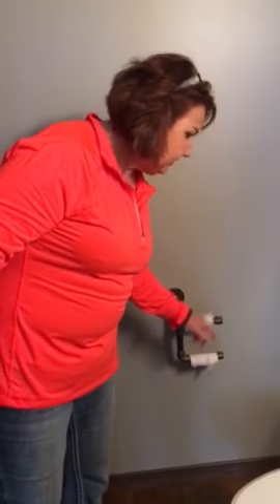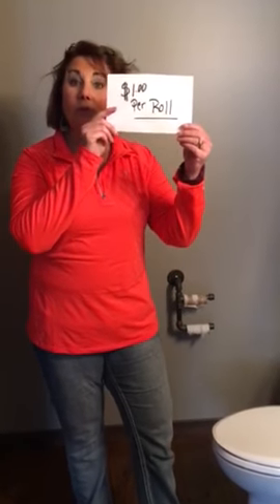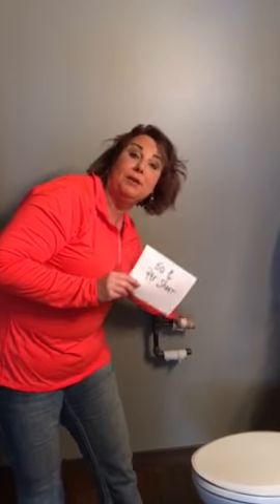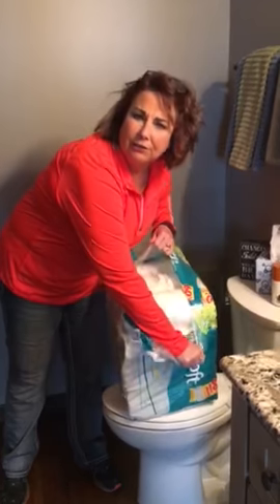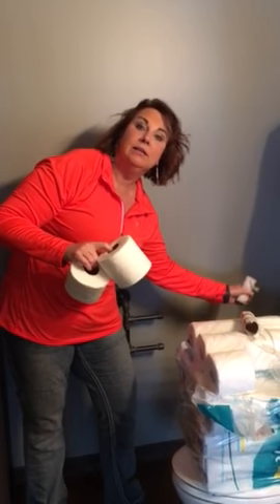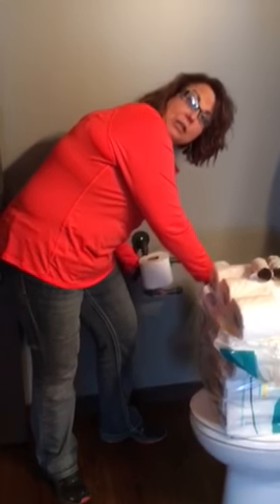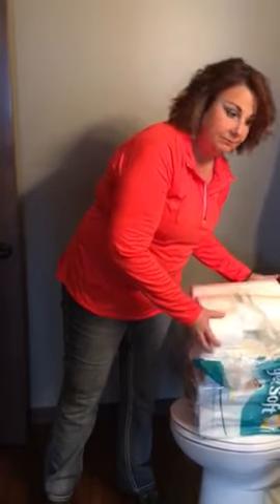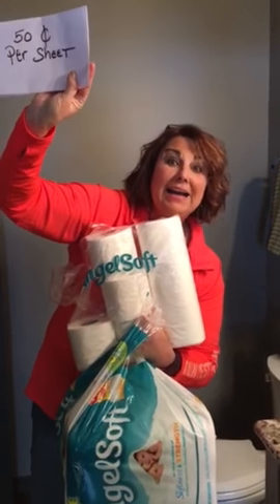Toilet Paper Rules